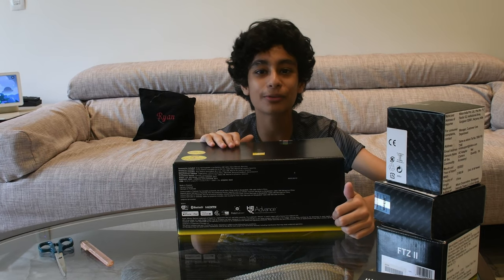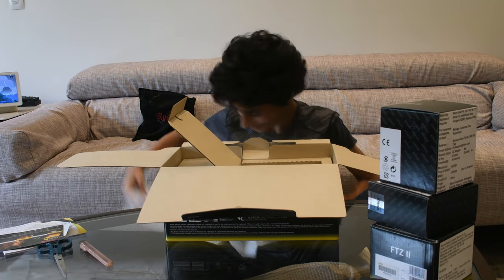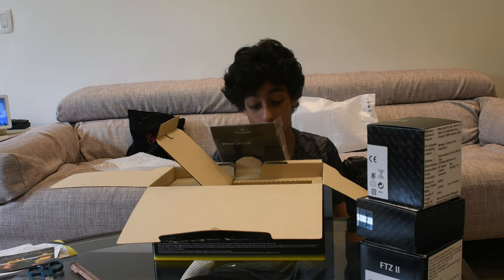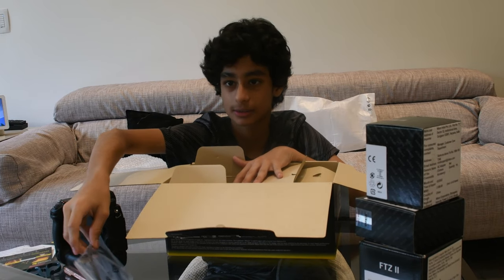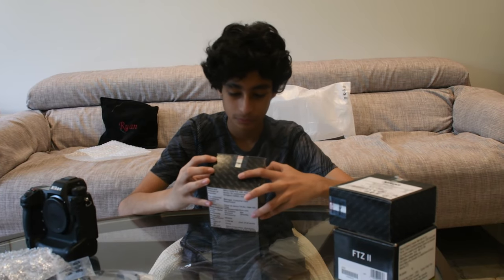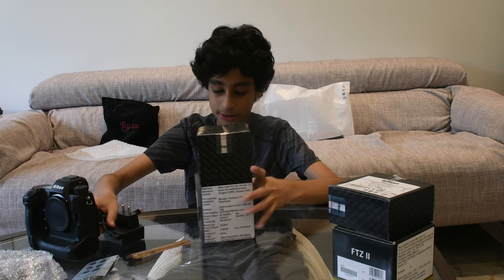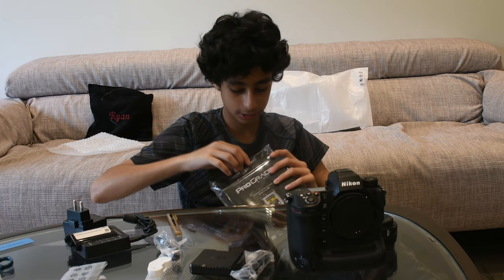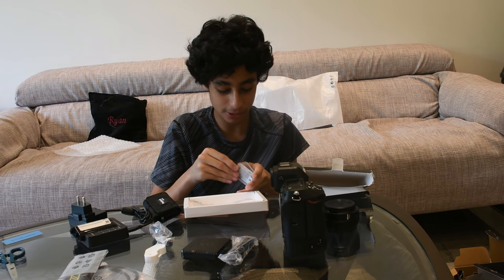UNBOXING the new Z9 MIRRORLESS Camera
HEY YOU SUBSCIBE AND HAVE A NICE DAY!
LINK TO BUYING MY CAMERA (Nikon Coolpix P950)